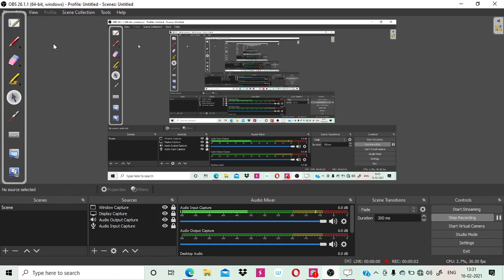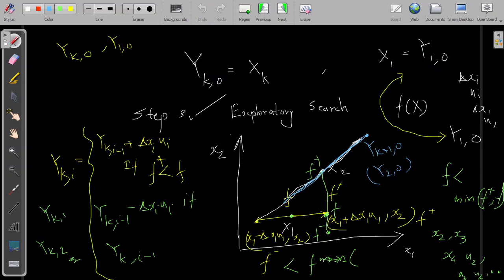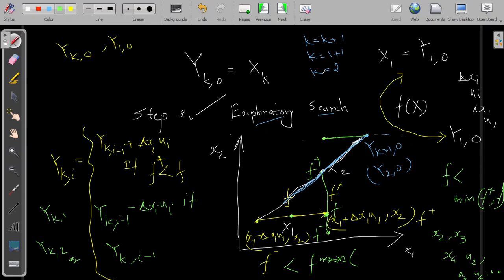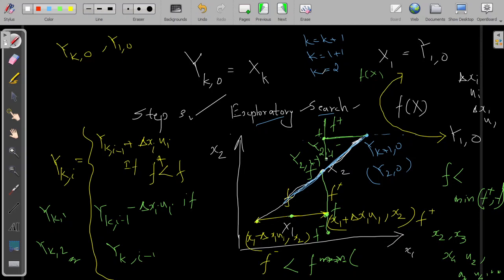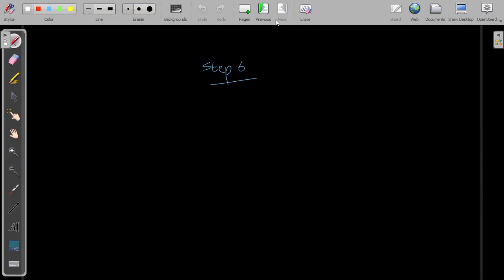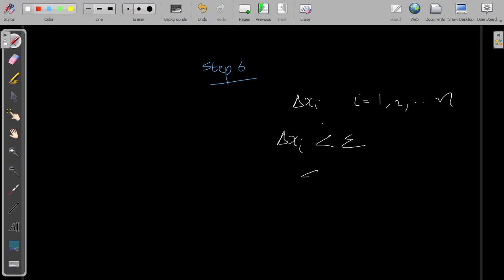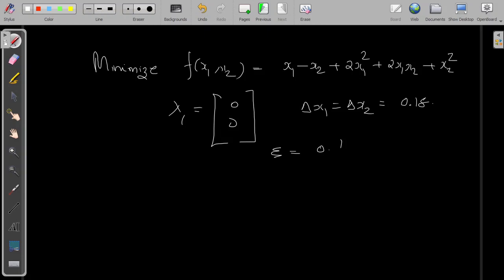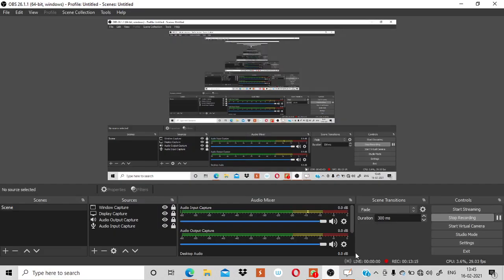hook jeeves 2